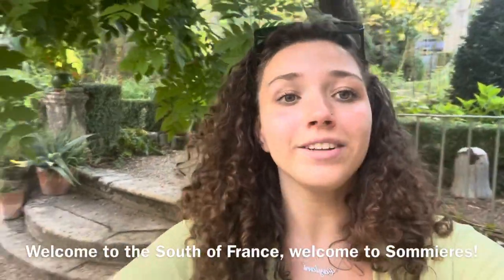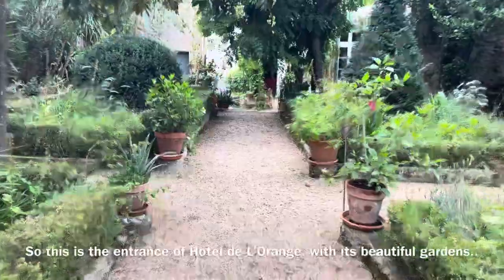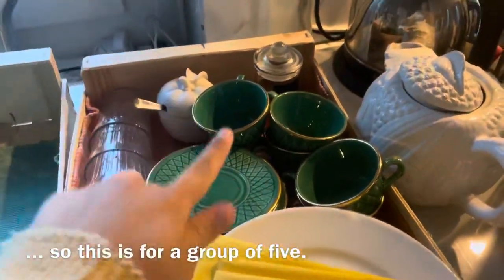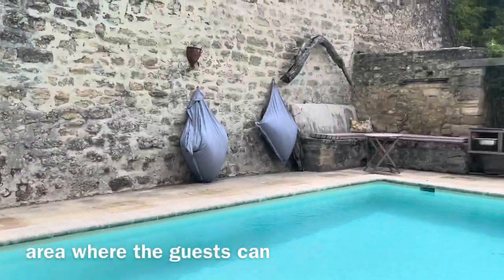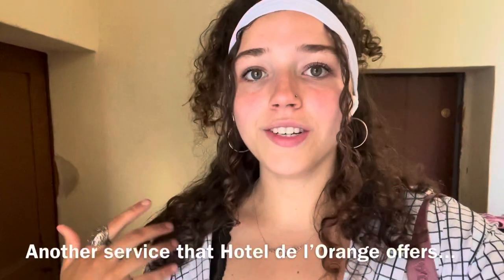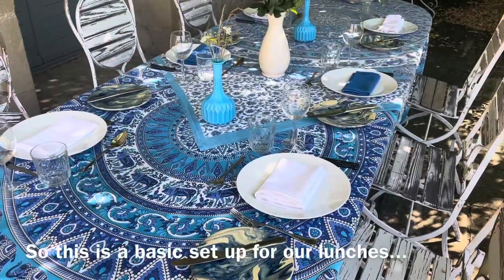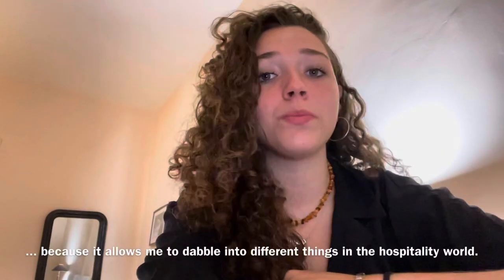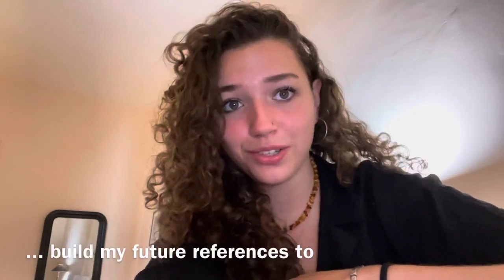Internship Vlog, Caylani Lisa Engels, All-round intern at Hotel de L'Orange, France.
My internship vlog from June 1st-August 31st.
I’ve done my internship in the South of France, in a small town called Sommiéres. I have spent 3 months working as an all-round intern at Hotel de l’Orange.